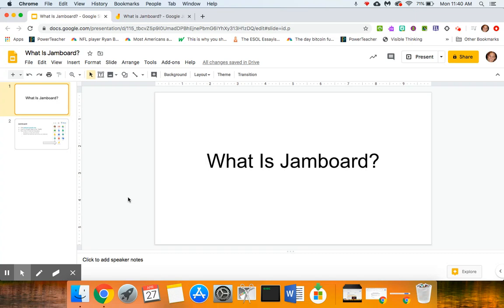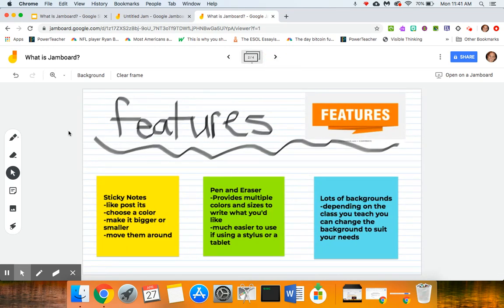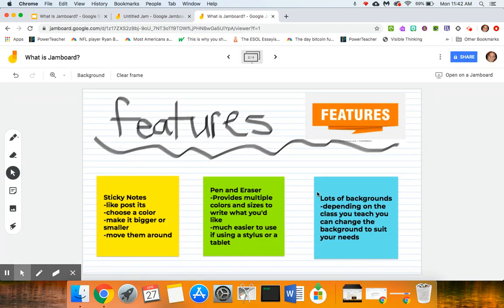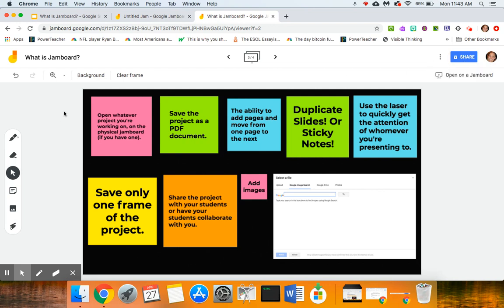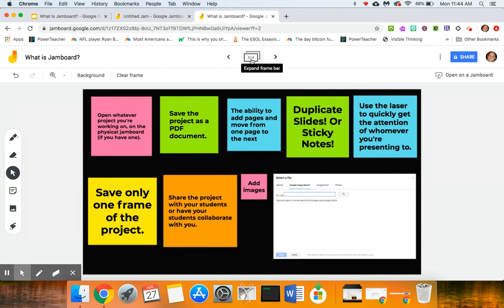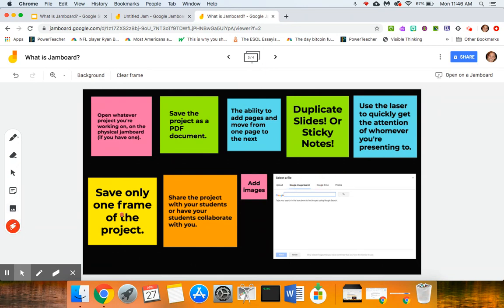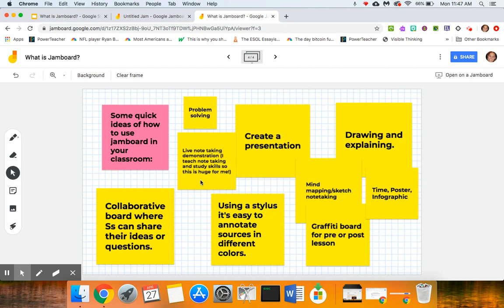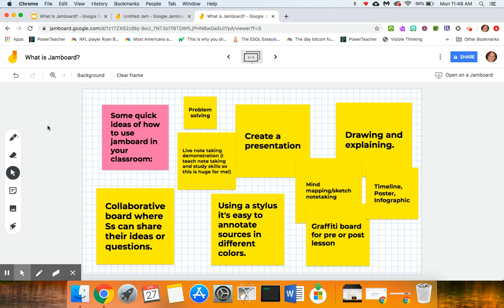Jamboard for Teachers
Learn how to use Jamboard, available for teachers through the G Suite for Education. It works as an interactive white board that you can use with your students. Melissa Gordon, a high school teacher and member of the Meemic Family, walks you through several useful features like sticky notes and the laser tool. Use it for problem solving or let students share their ideas and questions.